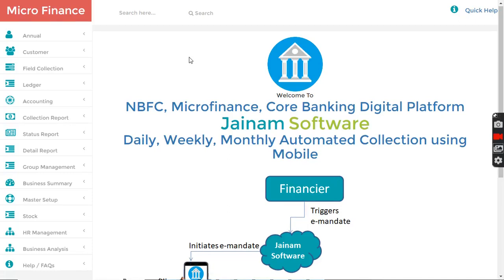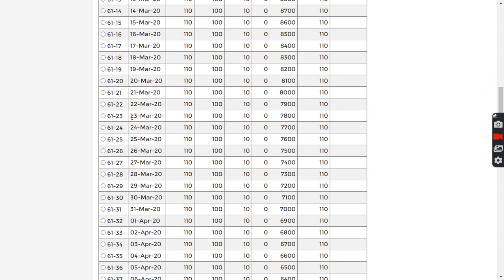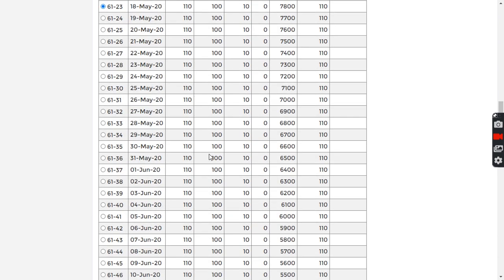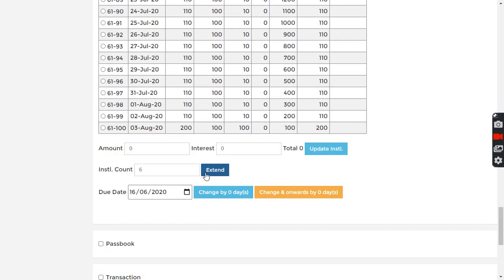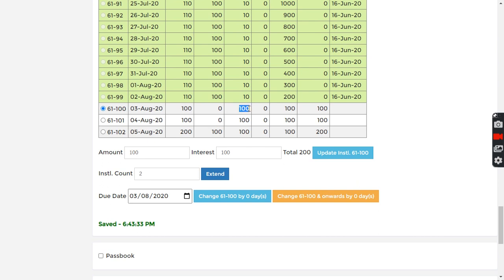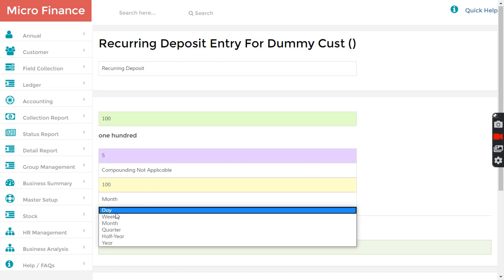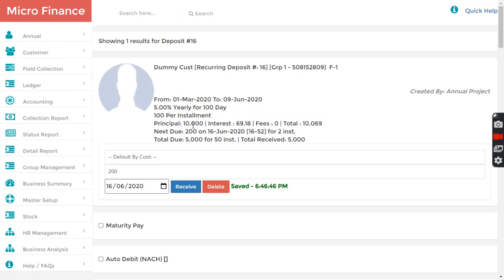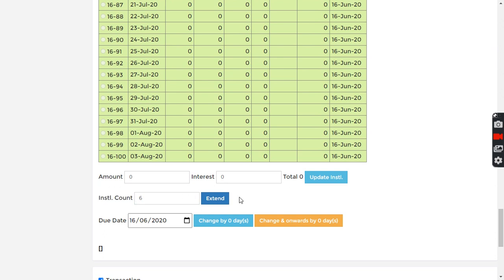📌 Jainam Software: Extend & Modify Loan & Deposit Installments | Loan & RD Management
In this tutorial, learn how to **extend and modify loan and deposit installments** using Jainam Software, a leading platform for NBFCs, banks, and financial institutions.

✅ Key topics covered in this video:
- **Extend loan installments** due to delays (e.g., lockdowns)
- **Modify interest** for specific installments or add it to the last installment
- **Cascading impact** on future installments when due dates are changed
- **Recurring deposit management** and interest calculation
- **Mobile-enabled collection tracking** for daily and microfinance operations
- Adjust installment amounts and interest while keeping principal fixed

With Jainam Software, you can **streamline collections, automate calculations, and ensure accurate reporting** for both loans and deposits.